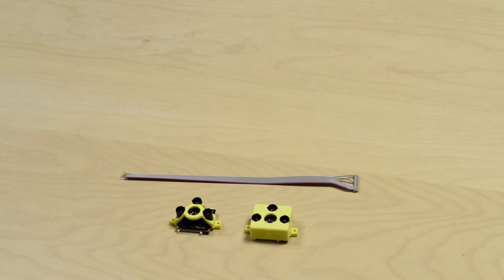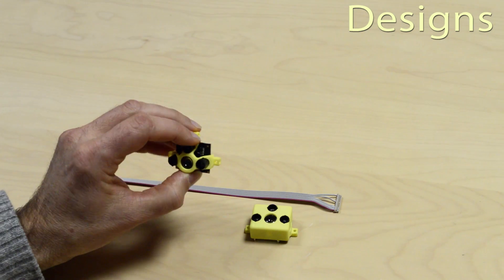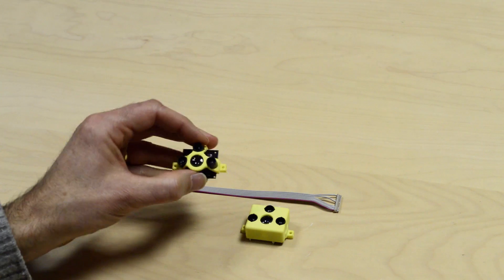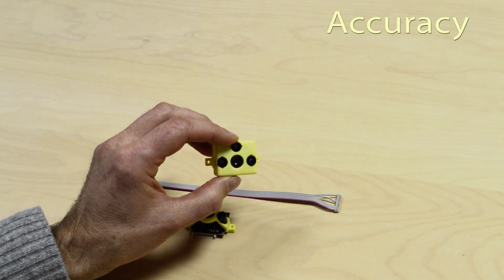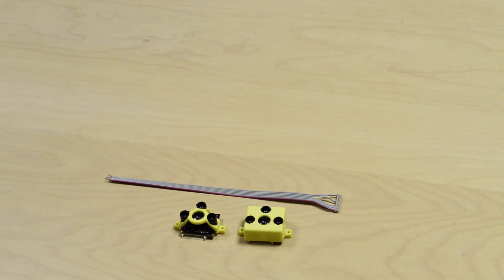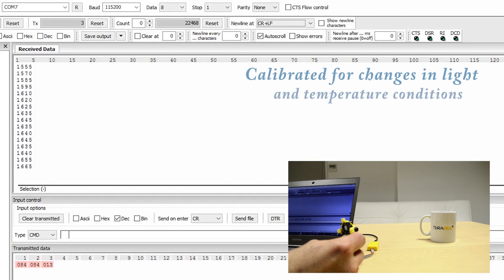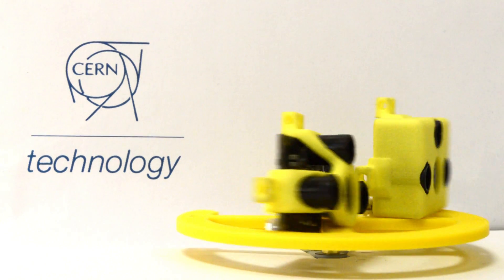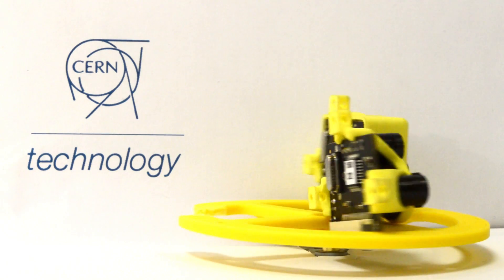Introducing TeraRanger One - High-Performance Time-of-Flight Distance Sensor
The fastest, smallest, lightest distance measurement sensor for high performance robotic applications.